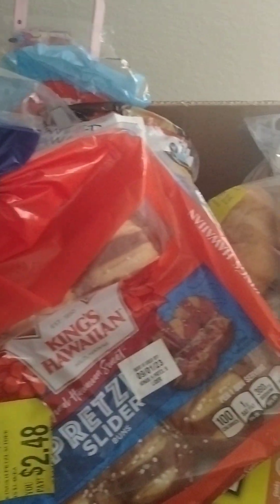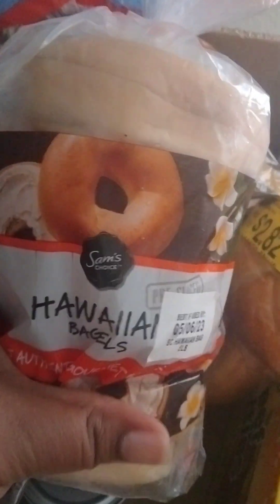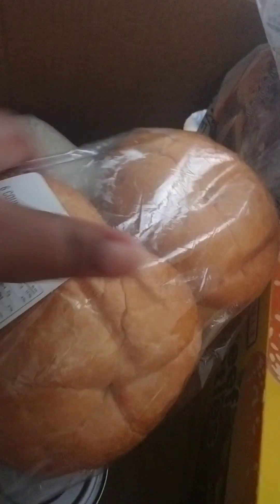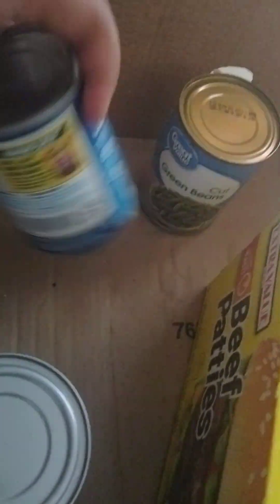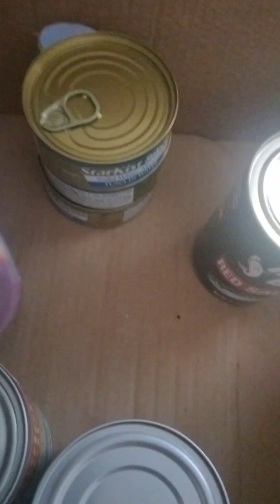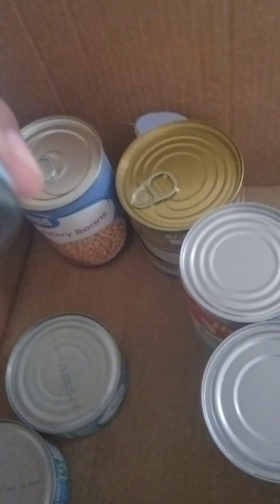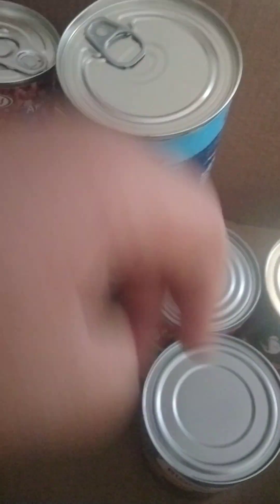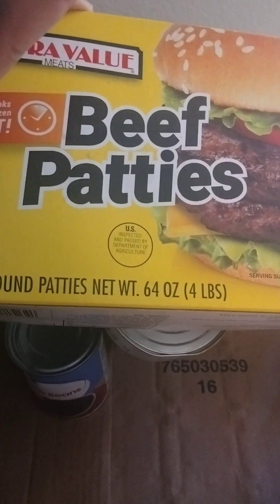Food pantry Haul